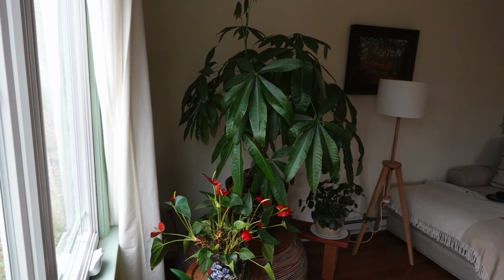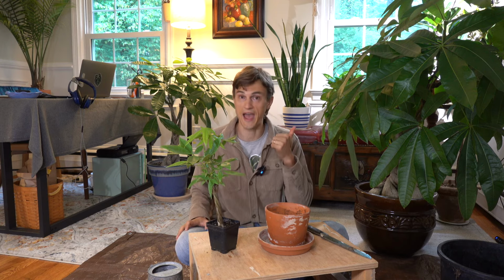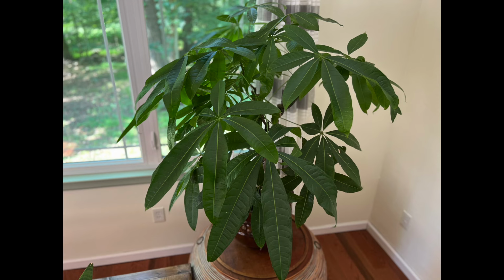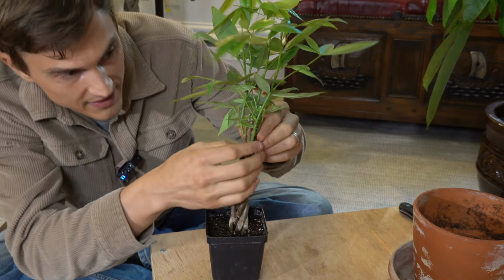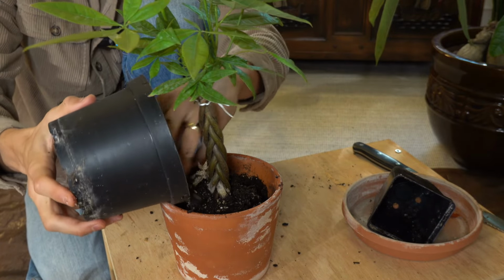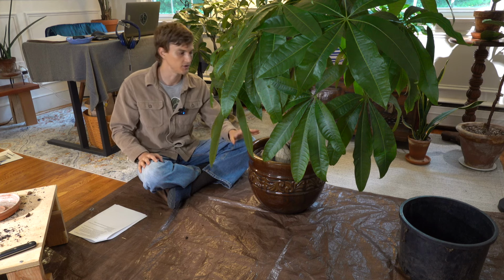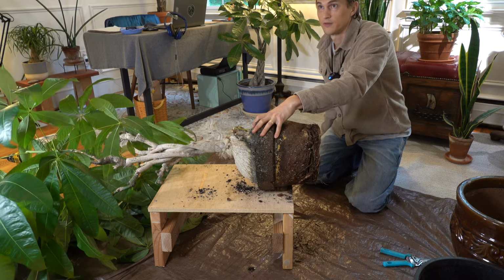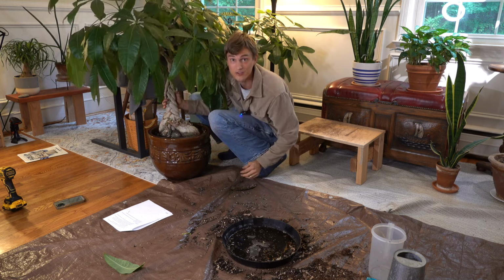Money Tree: How to Grow, Trunk Thickening Techniques, & Braiding Tips (Pachira aquatica, P. glabra)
The Money Tree, or Pachira aquatica, is one of the all around very best houseplants that everyone can have success growing. These lovely indoor trees can live for decades, over time often creating bulbous unique trunks. They often come with pre-braided trunks that look amazing over time. In this video I give a brief background on the plants, talk about their general care, give tips for keeping their braids in tact, and finish up with techniques for generating thick trunks, including root pruning.

0:21 Background & Context
1:48 General Care (Light, Water, Fertilizer, Soil, Pots, Yellow Leaves)
6:20 Braids
7:44 Repotting
9:45 Trunk Thickening Tips
11:53 Root Pruning